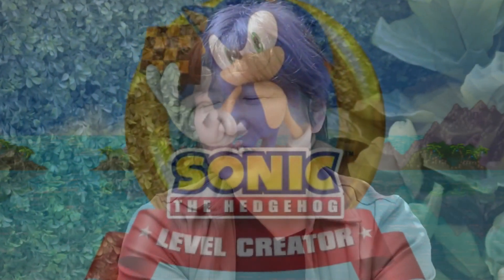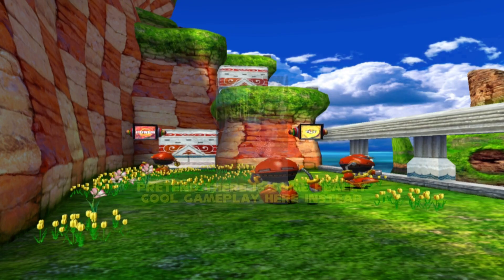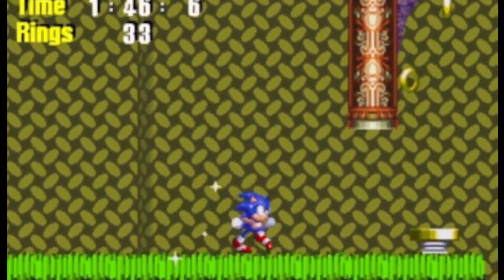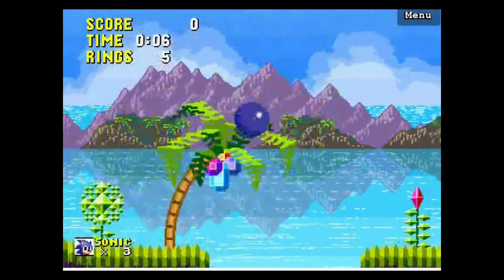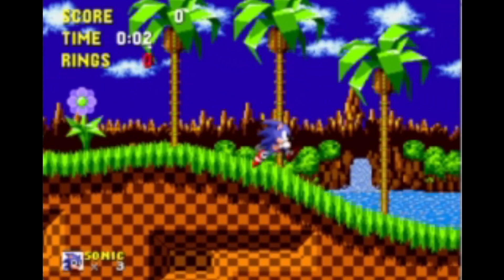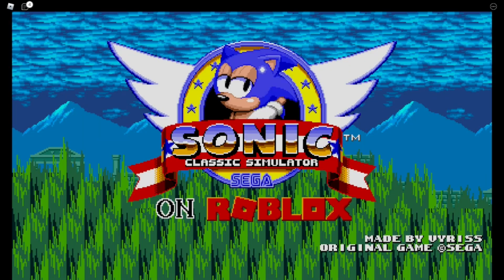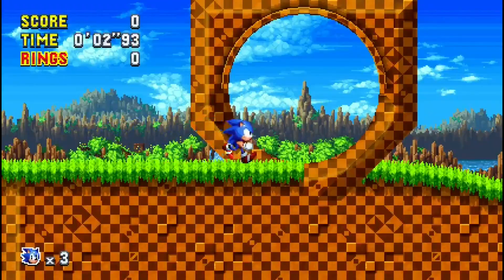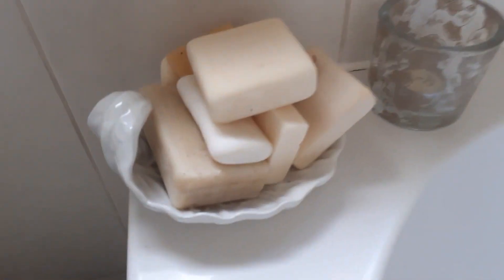The History Of Sonic The Hedgehog Level Creators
I think a Sonic the Hedgehog level creator is something that’s been requested an awful lot, dunno if it’s been requested as much as Sonic Adventure 3, but I think it’s something that’s well overdue now, I can just picture myself snuggling up in my bed on a Friday Night, booting up my Nintendo Switch and getting pissy because some cheeky rascal spammed those twats from Metropolis Zone all across the stage. There’s a ton of creative gimmicks and objects from the games, like the Zip Lines, the Spinning Top, the bouncy gunk in Chemical Plant. And if you give that to a person who has way too much time on their hands, I think they could make some pretty nifty stuff. But what if I told you there’s been a multitude of Sonic the Hedgehog level creators, and even an official one, bonkers I know.

⭐Timestamps⭐
0:00 Intro
2:24 Sonic D.I.Y.
5:30 Sonic Level Creator (Official)
6:50 Sonic Maker
8:07 Sonic Level Creator (NeonCream)
9:17 Classic Sonic Simulator
10:33 Sonic Studio
11:37 Concerns about an Official Sonic Maker

⭐Music⭐
Special Stage - Sonic CD (USA)
Casino Park - Sonic & SEGA All Stars Racing (DS)
Sticker Of Puyo Puyo - Puyo Puyo
INT SSGSS Goku/ SSGSS Vegeta (Intro) - Dragon Ball Z Dokkan Battle
Farm - M&M's Kart Racing
Dreamscape - PlayStation All Stars Battle Royale
Catch My Drift - ModNation Racers
Mission Menu - Sonic & SEGA All Stars Racing